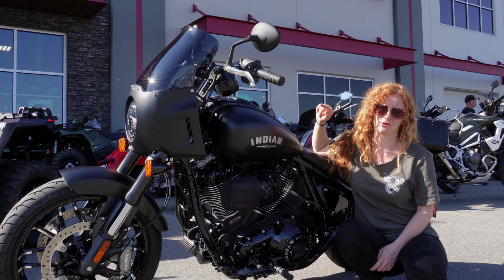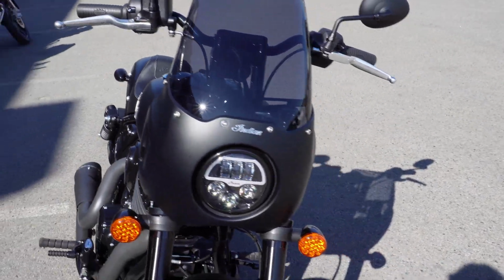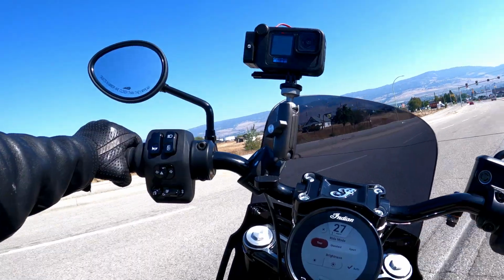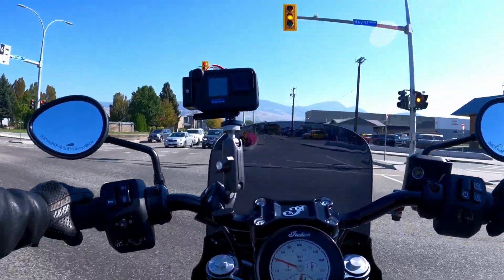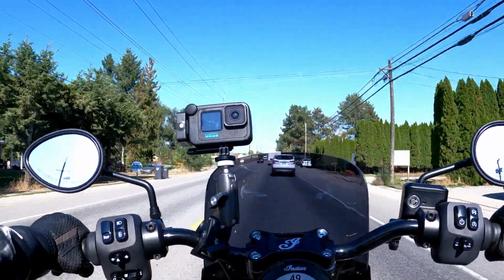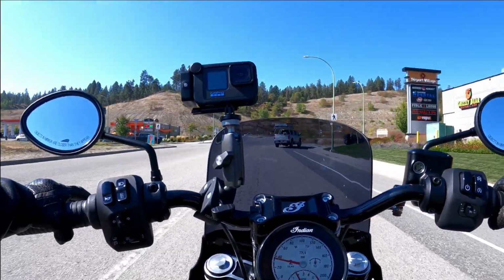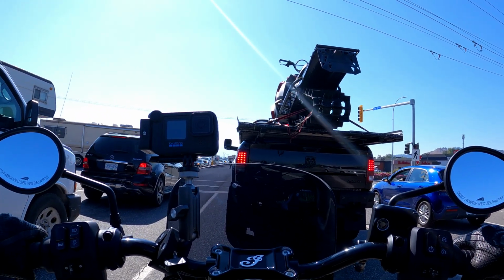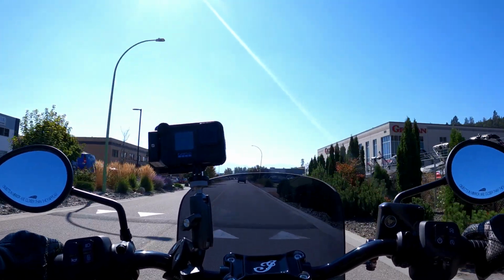Test Riding A 2023 Indian Sport Chief With A Stage 2 Upgrade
M&M Performance let me take out their Indian Sport Chief with a stage 2 upgrade tuned by LLOYD’Z Motor Workz!
And at 139 foot pounds of torque and close to 110 horsepower, this little thing just rips! 🤩
I’m probably having too much fun on this little guy hahaha. But you put that bad boy in sport mode and you better be ready to hold on!
LLOYD’Z specializes in Indian performance products, and M&M Performance in Kelowna is the only place in Canada that offers LLOYD’Z tuning!

If you are in the area, I strongly recommend you stop and and give these guys a visit! They have a packed showroom and they are extremely friendly and genuine, and I think that combination goes a long way in the motorcycle industry!

Go give 'em a visit, and tell them Red Rider sent ya 😉
And I’ll catch y’all on the flip! ✌️ 😘

PLEASE SEND LARGE CLEAR PHOTOS!
1080p x 1080p is the MINIMUM we can work with, so please do your best at making sure your photos are large and not blurry 🙂 And send more than one if you can as well!

Only motorcycle related emails please - sorry, but I just don't have the time to engage in personal conversations.
If you DON'T want your bike highlighted in a future video showing viewers bikes then make sure to mention it in your email. Other than that, expect to see your bike in one of my videos!